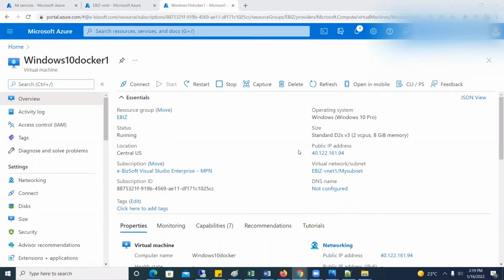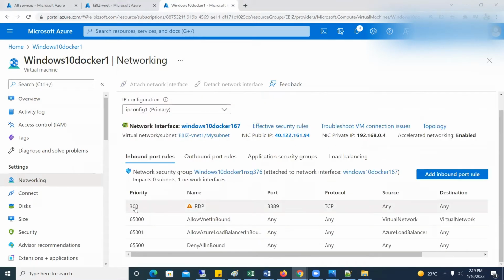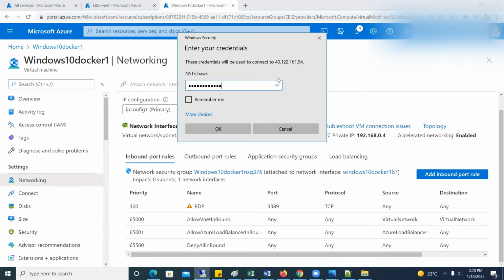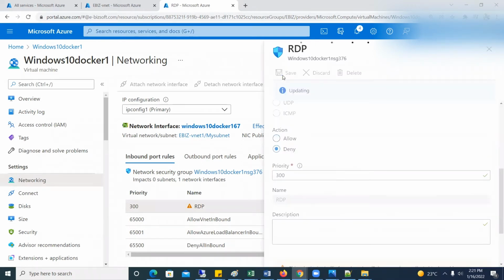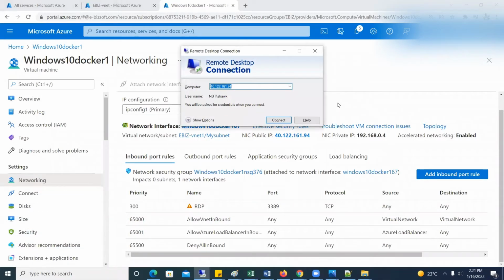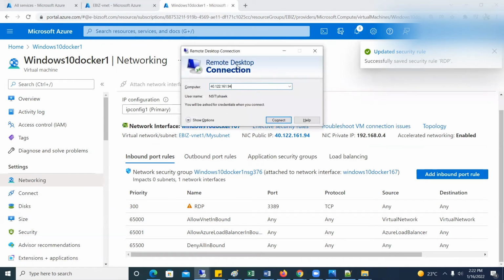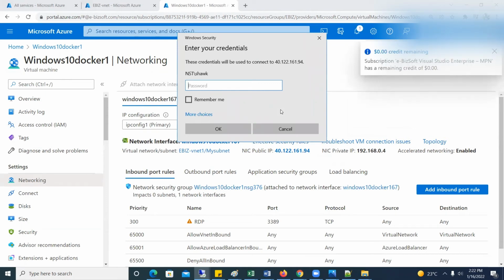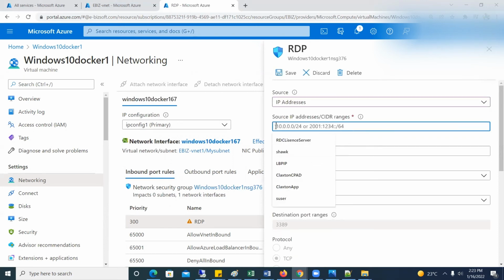47 Microsoft Azure Cloud AZ-900 | AZ-103 | AZ-104 Working with Azure Network Security Group Rules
How to Customize Network Security Group to Secure Virtual Machines VM

Introduction
Why Cloud?
Service Models
SaaS
PaaS
IaaS
Deployment Models
Public Cloud
Private Cloud
Hybrid Cloud
Cloud Providers
Azure Fundamentals
Use-case
How will we implement this?
Azure Components
App Service
Compute Domain
Blob Storage
Storage Domain
Demo
Azure Pricing
Storage Domain
Why Storage?
Network Domain
Virtual Networks
Access Management
Service Audience
Azure DevOps
Azure Boards
Machine Learning
Azure IoT
Security
Integration
Analytics & ML
DevOps
Hybrid Capabilities
PaaS Offerings
Learning Curve
Scalability
Cost Efficient
The Final View
Cloud Careers